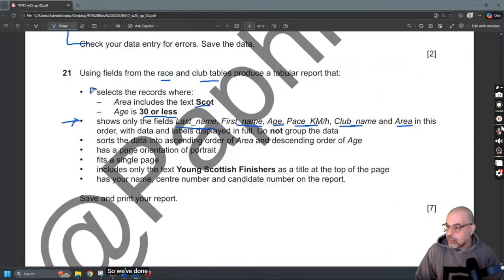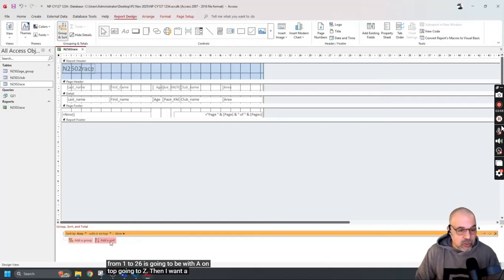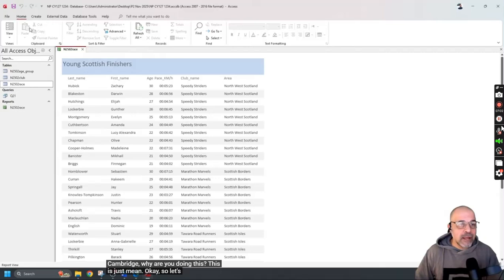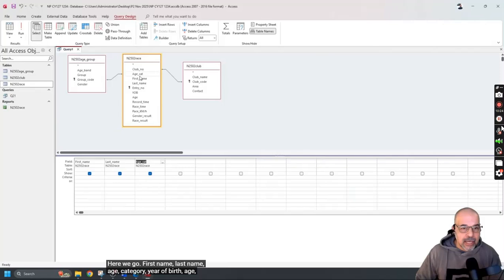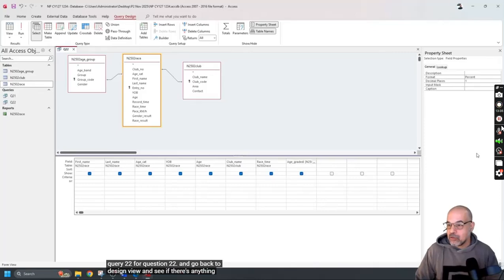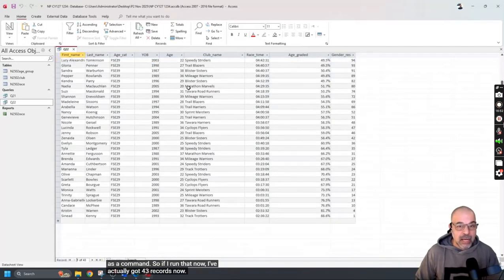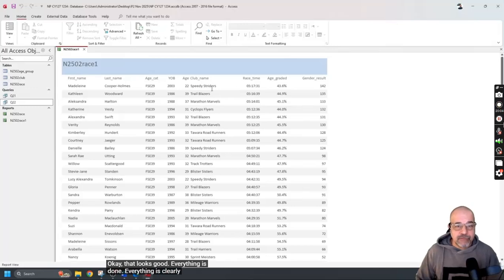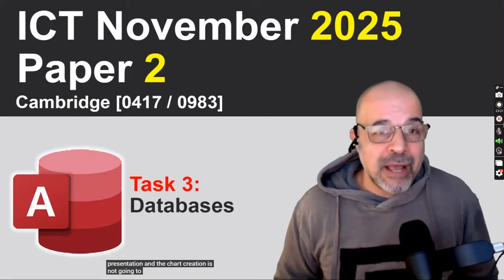Igcse Ict Database pastpaper question (part two)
In this tutorial i solve Tasks 1 and 2 of the 2025 Oct/Nov Paper 2 of the ICT IGCSE exam 0417 / 0983. Tasks 1 and 2 cover the creation of the Evidence document, and the Word processing component.

You can access the Database component (task 3 ) here:
   • 2025 Oct/Nov Paper 2, Task 3 Databases, Ca...

You can access the Presentation / chart creation component (tasks 4 & 5) here:
   • 2025 Oct/Nov Paper 2, Tasks 4 & 5 Presenta...

00:00 Intro

Task 1 (Evidence document)
00:42 Create the Evidence document

Task 2 (Document)
02:25 Q1 - Read through the question to understand what we have to do
 03:15 Save the document as a Word document (.docx)
 03:50 Check the styles and properties which have already been implemented
04:18 Q2 - Header and Footer (various methods demonstrated)
06:59 Q3, Q4 -
 07:33 Sorting a list
 08:28 Apply bullets and modify indentation and spacing
 10:16 How to display rulers
10:38 Q5 - Format paragraphs to columns
12:38 Q6 - Create a new style (Important info here)
 16:06 appropriate screen shot of created style
 17:24 Evidence of file type from Question 1
18:32 Q7 - Apply the new style to subheadings
19:16 Q8 - Delete row from table
20:00 Q9 - Modify height using the properties or from quick access in ribbon, appropriate screen shot (multiple methods demonstrated)
23:01 Q10 - Merge cells and format
24:15 Q11 - Format table and borders

IMPORTANT SECTION FOLLOWS
We will notice when we add the image it does not respond the way will expect it to. Here i demonstrate the behaviour, why it happens and how to fix this issue.

26:33 Q12, Q13 - Insert and format image
 29:41 we notice that we can not move the picture in the required paragraph.
 30:50 resolving the issue by converting the file so it is not in compatibility mode
31:36 Q14 - Check document. Make sure everything is correct, spelling, margins, widows and orphans
33:15 Print

33:30 Wrap up